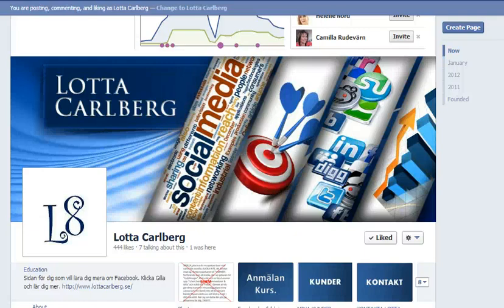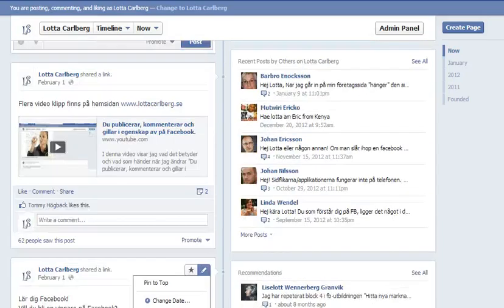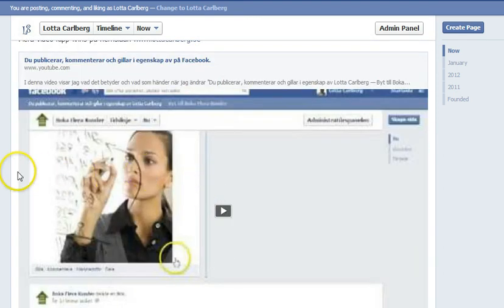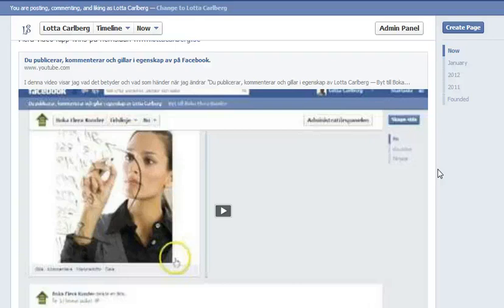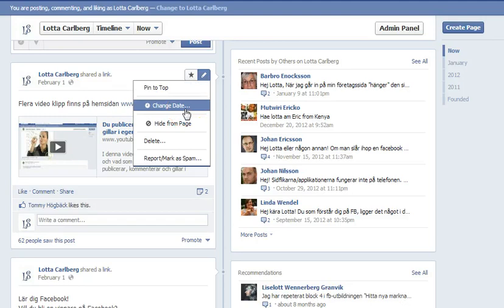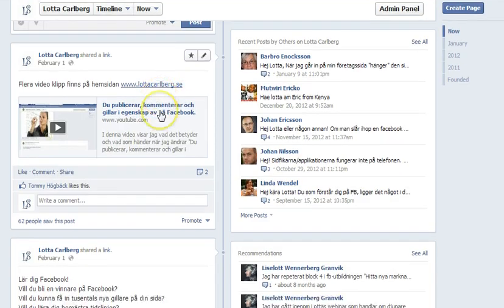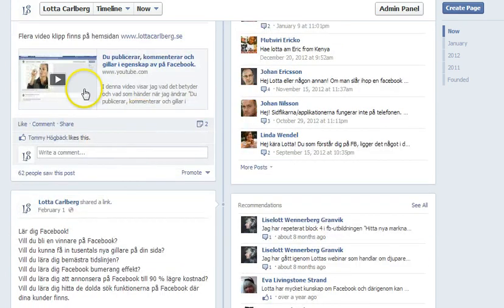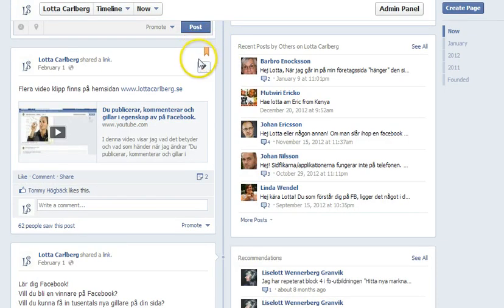Pin to top On your Facebook Fanpage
In this video I show you how to add a message at the top of your Facebook page.
Look at my homepage for more info.